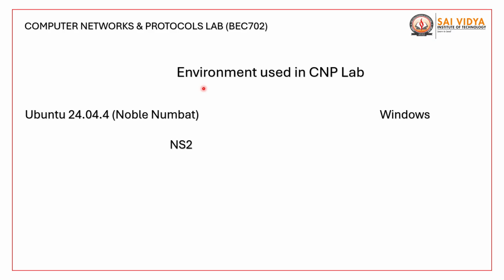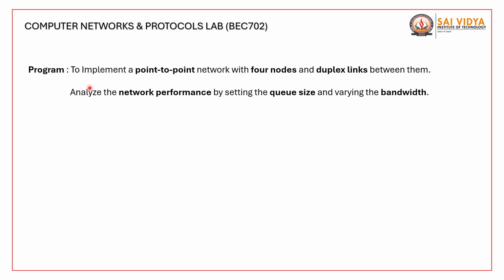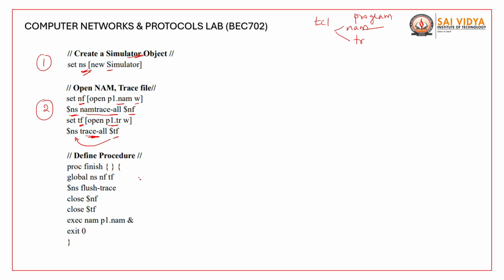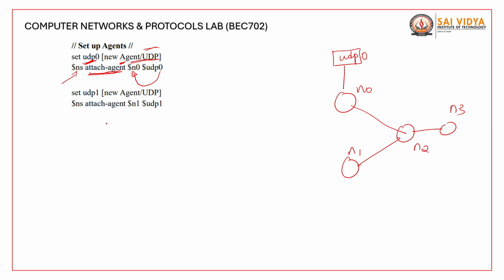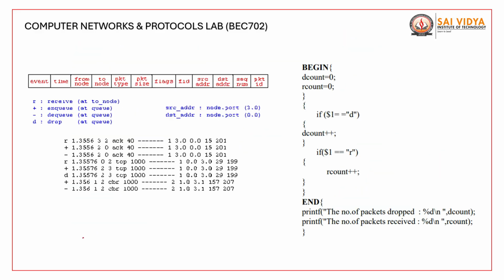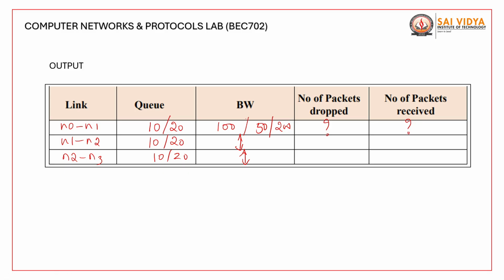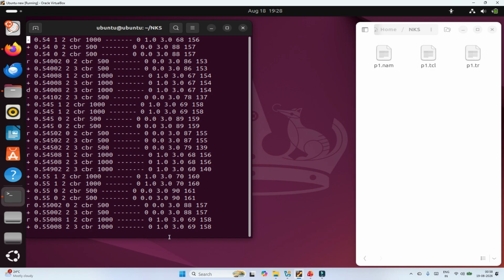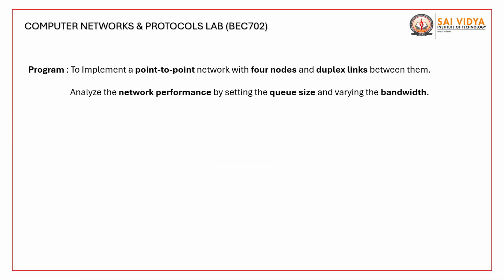Program 1 : NS2 simulation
Program : To Implement a point-to-point network with four nodes and duplex links between them.

                      Analyze the network performance by setting the queue size and varying the bandwidth.